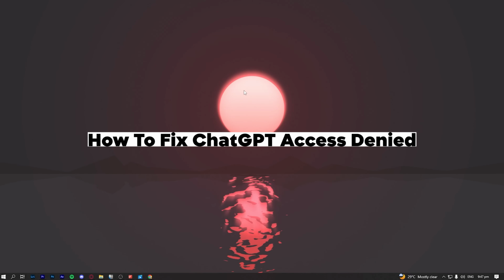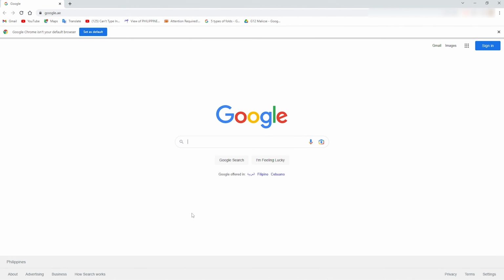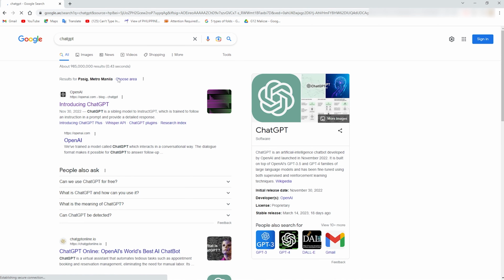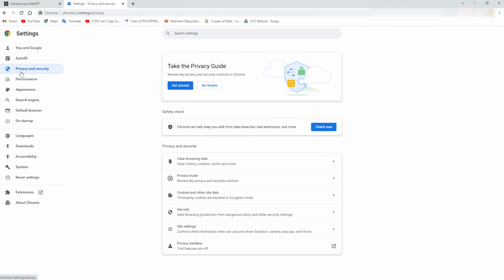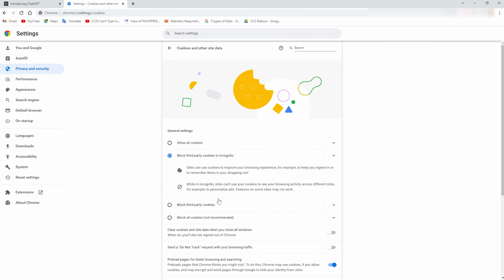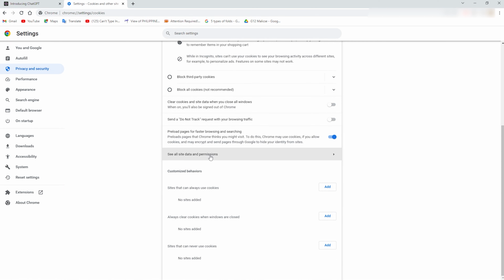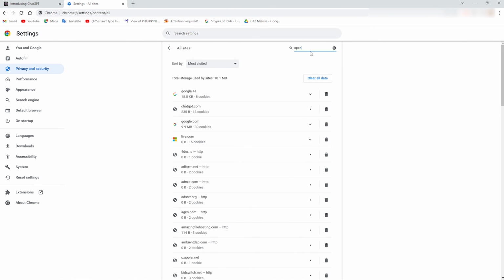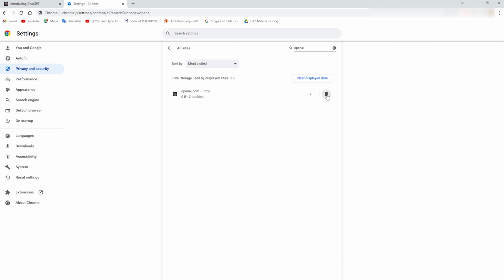How To Fix ChatGPT Access Denied (2023)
Learn‎‎‏‏‎ ‎How To Fix ChatGPT Access Denied

In this video I will show you‏‏‎ ‎how to fix chatgpt access denied